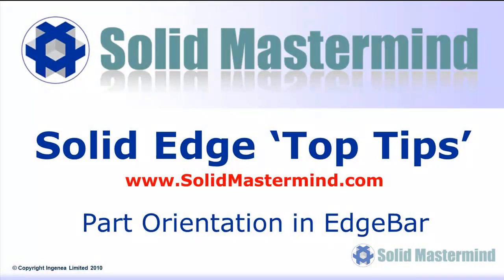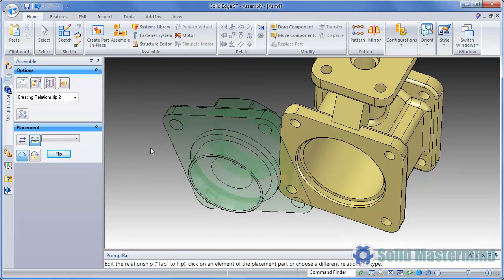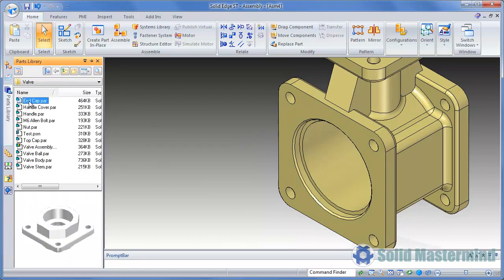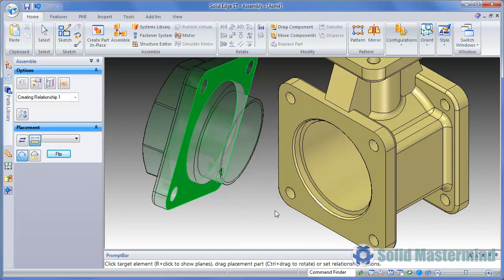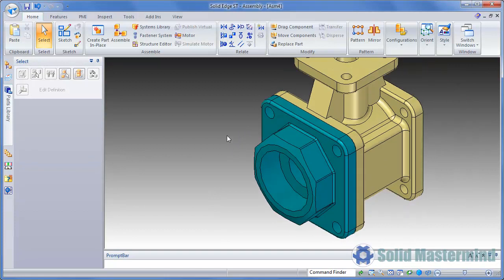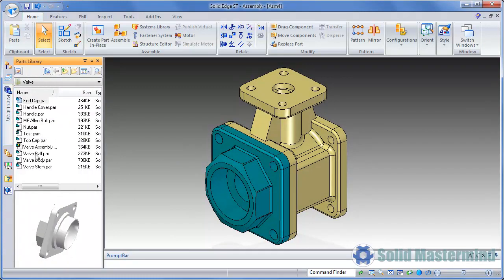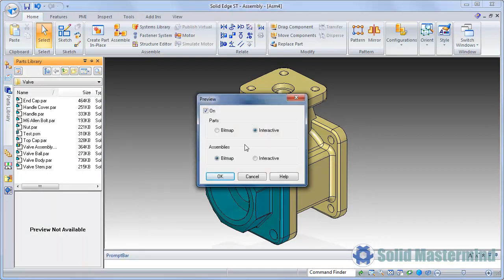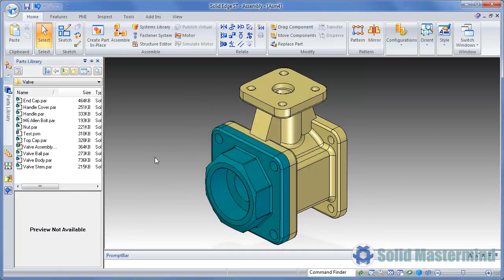Solid Edge Assembly Top Tips : How To Use Part Orientation Within The EdgeBar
In this Solid Edge tutorial you will learn how to use part orientation when working within the Solid Edge Assembly environment. This will help you get the most from a powerful technique to quickly orientate a part when it is dragged into an assembly from the Parts Library.

This video is part of our series "Solid Edge Tips & Tricks". These instructional videos aim to optimise your use of Solid Edge.